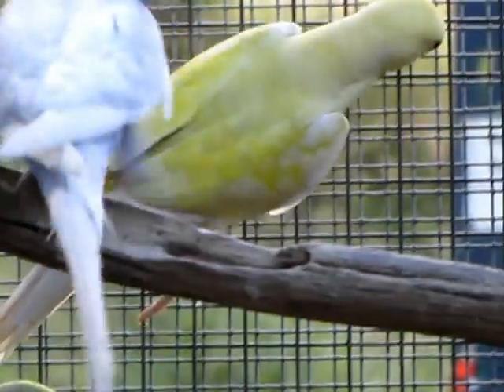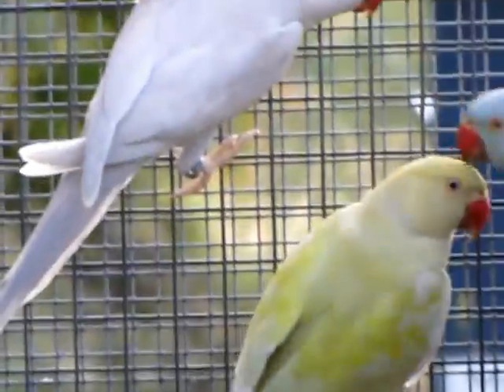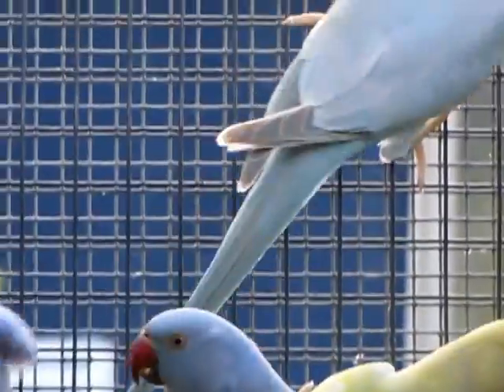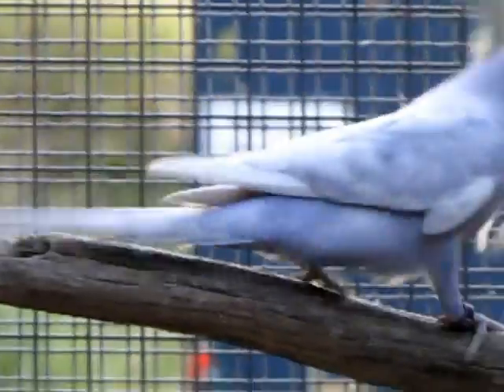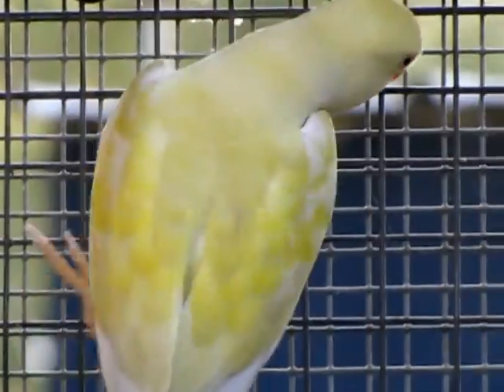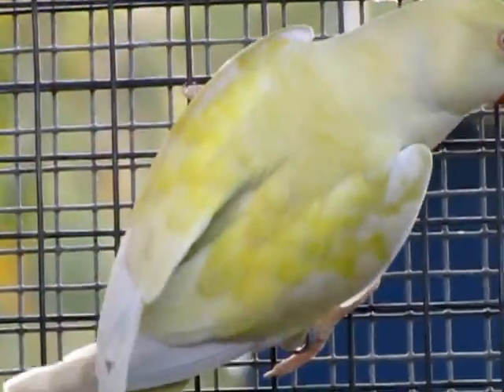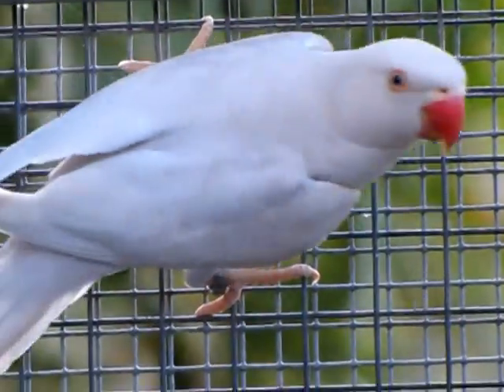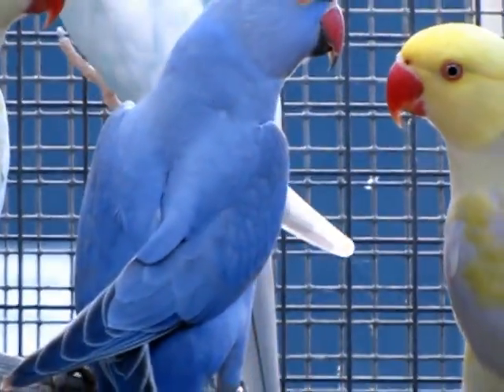Some more nice Indian Ringneck mutation at Karmic Aviaries